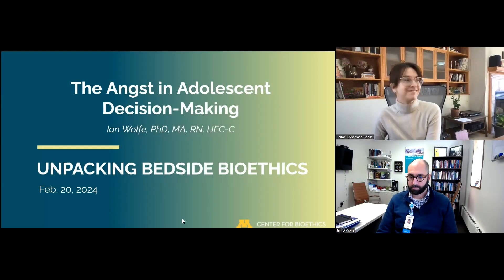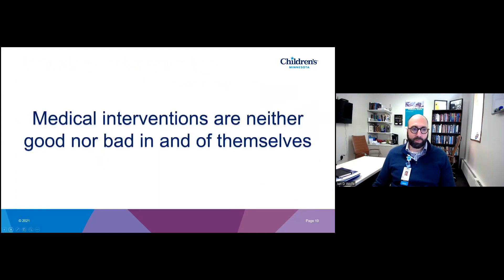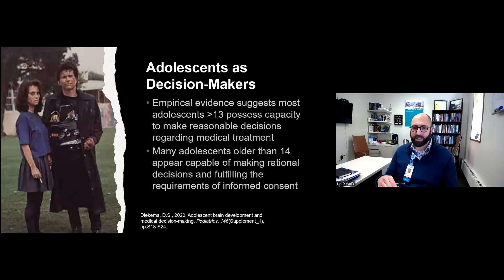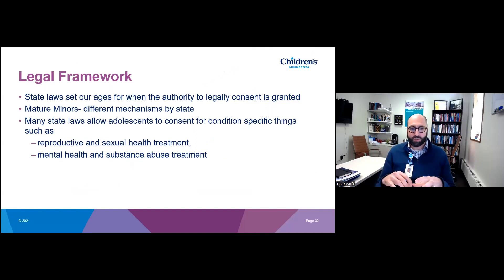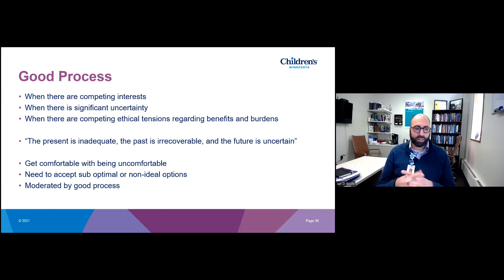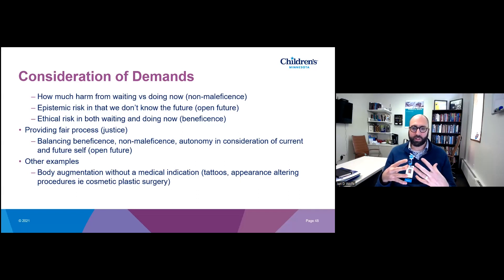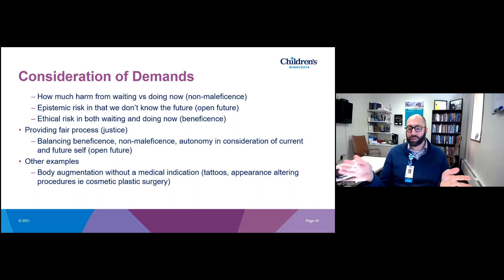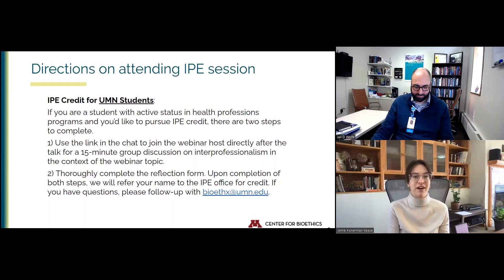The Angst in Adolescent Decision-Making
Speaker: Ian Wolfe, PhD, MA, RN, HEC-C

Medical decision-making involving adolescents can offer many challenges. As children age we want them to be more involved in decisions regarding their bodies and about their care. Because adolescents are not yet completely adults, there are considerations around their limited autonomy. Navigating these situations can be challenging especially when adolescents seem to be making choices that are not ideal. This talk will discuss the ethical tensions that exist and arise in decision-making with adolescents. We will discuss why these tensions are important, and provide a framework for helping bedside clinicians navigate them in practice.

Learning Objectives: After attending this webinar, attendees will be able to:

-Name the ethical tensions leading to difficulties in adolescent decision-making.
-Understand why these tensions are so important.
-Provide a framework for navigating these tensions in practice.

Unpacking Bedside Bioethics is a quarterly professional development seminar series delivered by the Center for Bioethics. Speakers discuss foundational bioethics concepts, identify ethical dilemmas in clinical cases, & explain how to apply bioethical frameworks to resolve those dilemmas. This interprofessional series is designed for professionals who work in health related fields and health professions students. This is an event of the Office of Academic Clinical Affairs (OACA), hosted by the Center for Bioethics.

Certificate of Attendance will not be given for watching the recording - only for those attending the Zoom session.

Ian D. Wolfe, PhD, MA, RN, HEC-C, is Director of Ethics, Clinical Ethics Department, Children's Minnesota; Community Instructor Faculty, Department of Pediatrics, U of MN Medical School; Editor-in-Chief, Journal of Pediatric Ethics. He earned his PhD in Nursing with a focus in bioethics, and his MA in Bioethics with a minor in Public Health and focus on health equity, from the University of Minnesota. He completed a post-doctoral fellowship in pediatric bioethics at Children’s Mercy Kansas City. Dr. Wolfe has authored a broad range of journal articles that support his main interest which is how social, political and cultural systems issues affect clinical ethics and care at the bedside.

Dr. Wolfe is the current vice chair of the ethics advisory board for the American Nurses Association Center for Ethics and Human Rights. He has chaired and participated in other volunteer activities with state and national nursing and medical organizations such as the American Association of Critical-Care Nurses, and Society for Critical Care Medicine. Dr. Wolfe’s current areas of research focus on preventative and integrated ethics, parent-clinician interactions and decision-making, fetal health ethics, and the relationship of hospitals to the community.